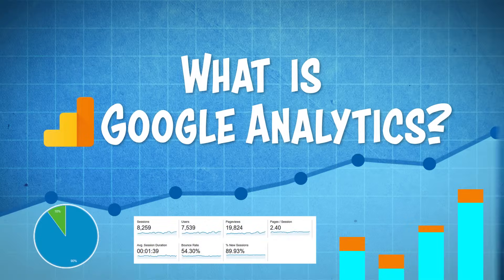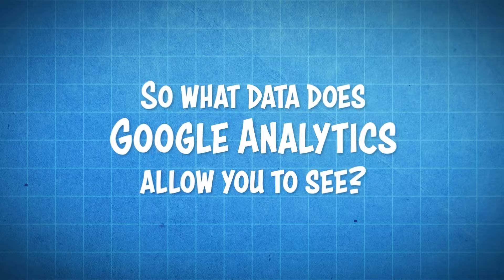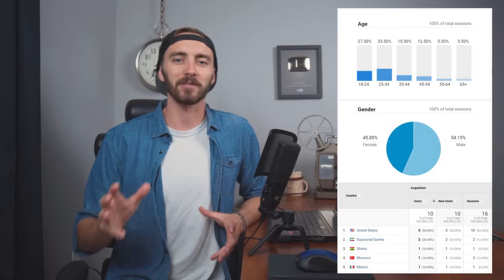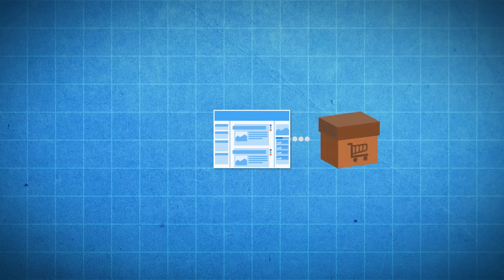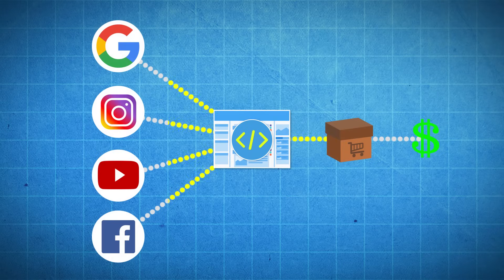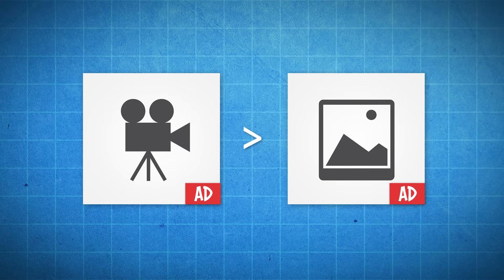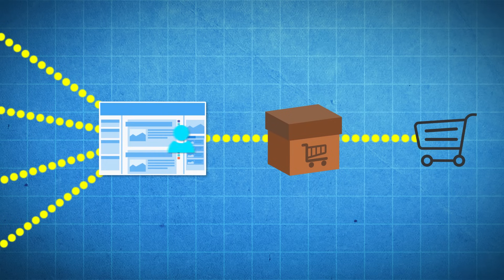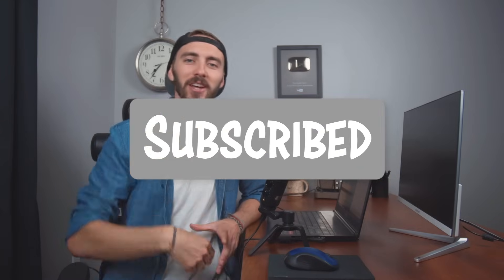What is Google Analytics? | Explained for Beginners!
My step-by-step beginner guide!👆

Hey guys! In this video I'm going to be answering the question "What is Google Analytics?" and explain how it works!

And in case you want to install Google Analytics to your WordPress Website, here's my step-by-step video on it:

So what is Google Analytics?

Google Analytics is an awesome plugin that allows you to track & analyze all of your website traffic. And "traffic" is just another word for the visitors to your website.

So what does Google Analytics allow you to see?

Well it lets you see a lot of things such as:
1. How many total visitors you get,
2. Where they are coming from
3. How long they spend on your website
4. Which of your pages they are visiting most
5.Age
6. Gender
7. General Location
8. And much more!

So having a website but NOT having google analytics is like driving a cruise ship with a blindfold on. You have no idea where you're going with it and will likely go in circles without ever reaching your desired destination. Especially if that destination = an online income.

So how does Google Analytics work?

Well lets say I have a website. And the main goal of this website is to sell a product or maybe promote some kind of service, and then finally, get paid.

And lets say I am running ads to my website on Google, Instagram, Youtube, and Facebook

Now once I install google analytics, I will get a special code that will be inserted into my website to help with tracking. And don't worry, you don't need to know any coding whatsoever to get this up and running.

So that code will then track where my website visitors are coming from so that I can see which ad or which platform is generating me the most to the least traffic.

And once the visitors are on your website, this special tracking code will help you see how many people are leaving you website before buying you product as well as what page they are leaving from.  SO it could be the homepage, it could be the landing page for your product, or it could be from their checkout cart. That way I can figure out what needs to be improved on my website so I can keep more people going down that funnel all the way to purchasing.

Google Analytics gives you LOTS of helpful stats about your audience/visitors so you can target the best majority demographic and hopefully grow your website bigger and better.